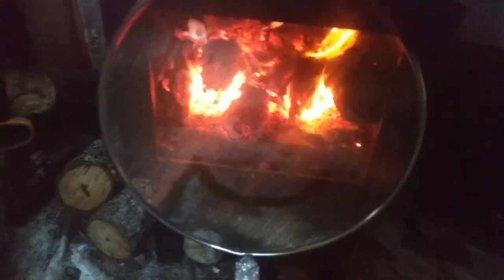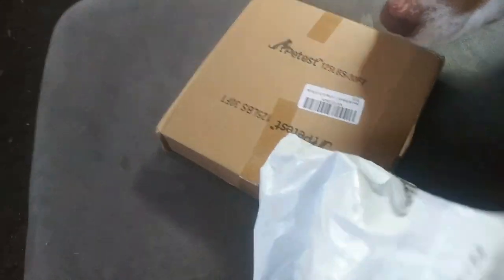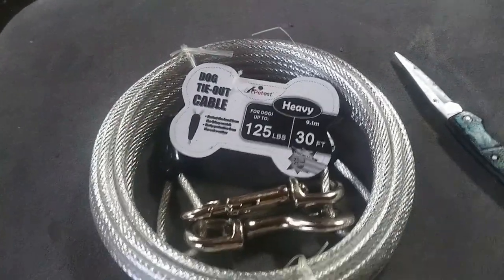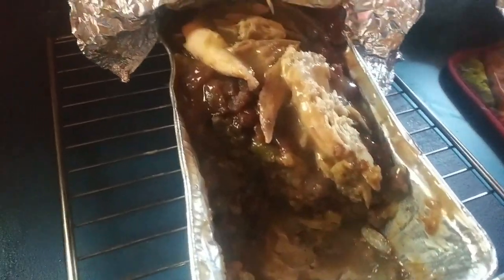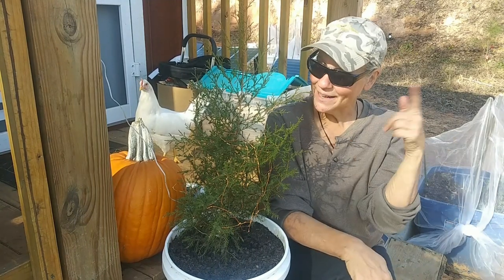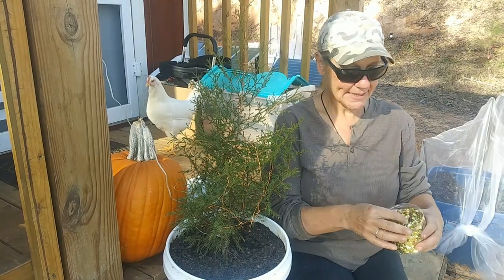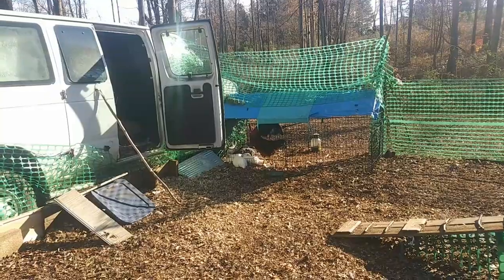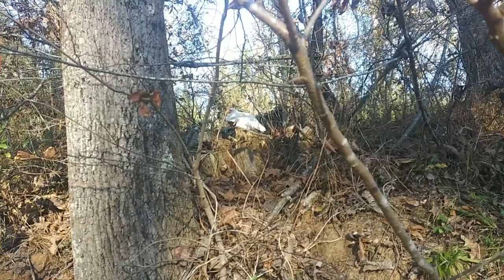Decorating My Live Cedar Christmas Tree - Ann's Tiny Life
Aren't the days following Thanksgiving awesome? I do some chores, fire up the wood burning stove, again, it's just so toasty with that thing burning! And I decorate my little cedar tree that I dug up from off my property. Oh, and I do some Black Friday shopping! More on that in another video!